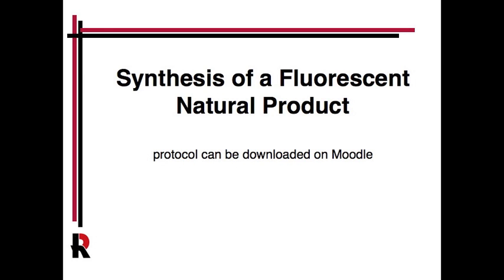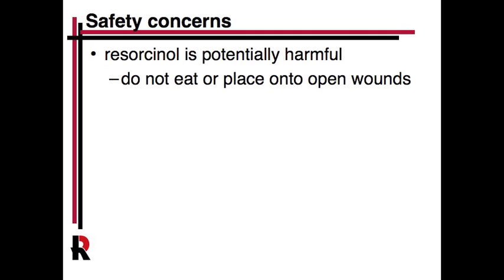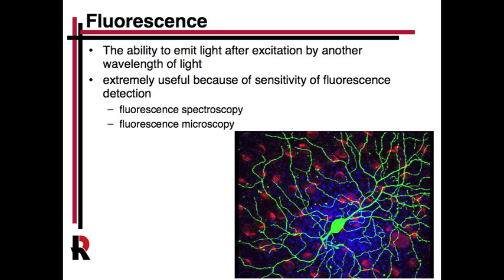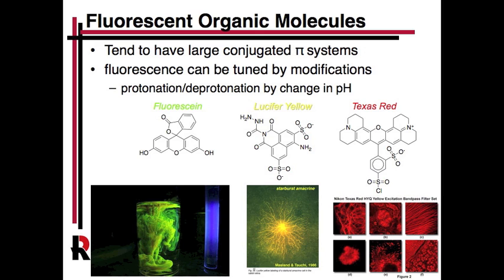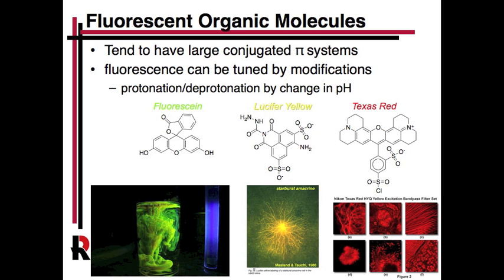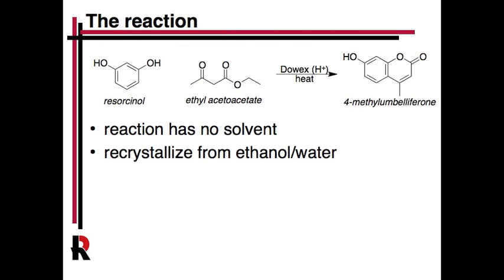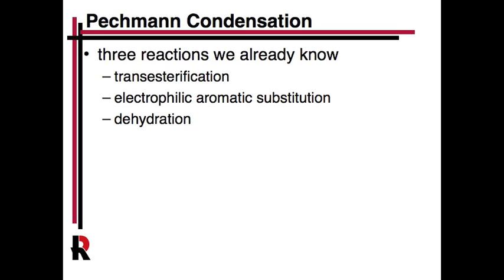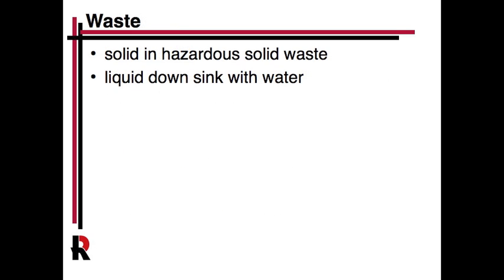CHEM253L Week 8: Synthesis of a Fluorescent Natural Product Pre-Lab Video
CHEM253L
Organic Chemistry III